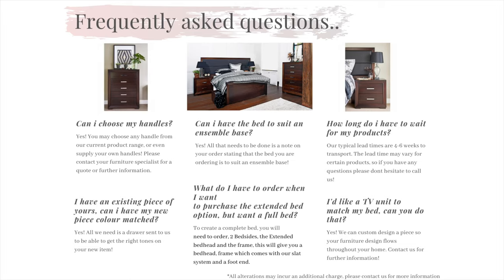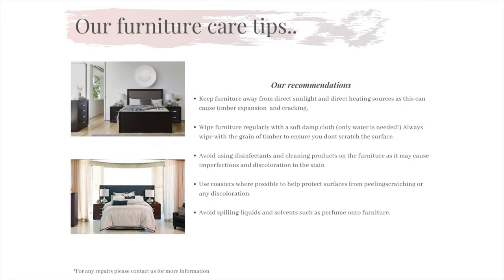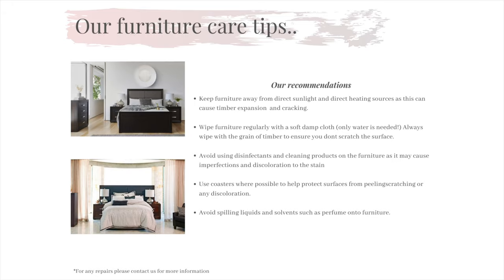Hunter Training Video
For over 38 years Flamingo Furniture have been designing and crafting quality Australian made solid timber furniture. Find out about our products and the finer details of how we manufacture and what materials we use from our product videos.